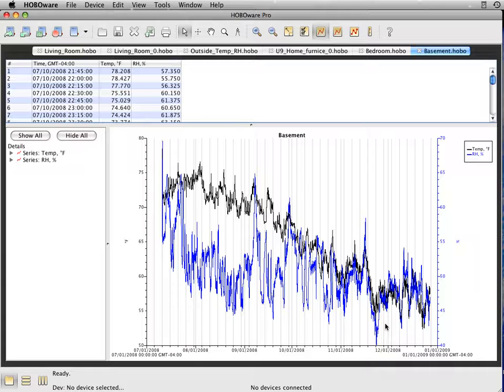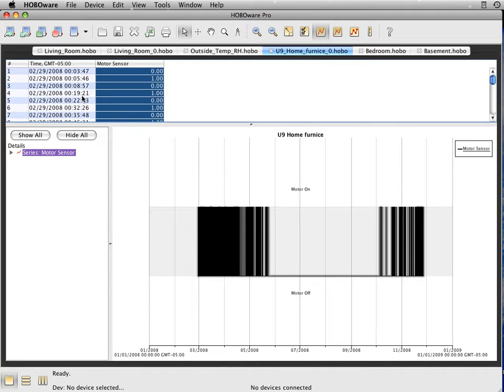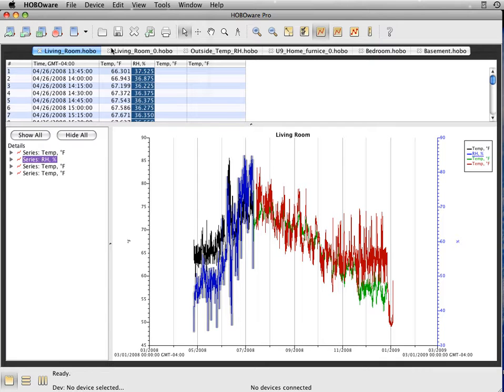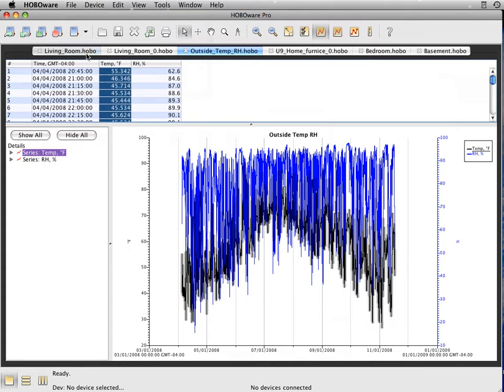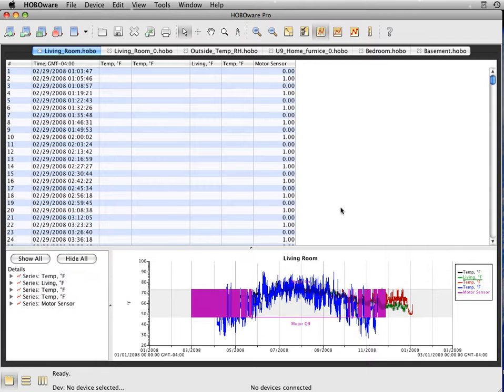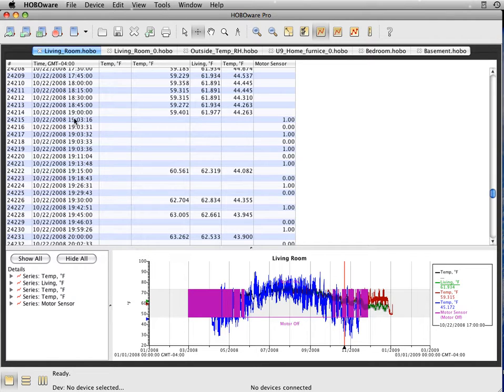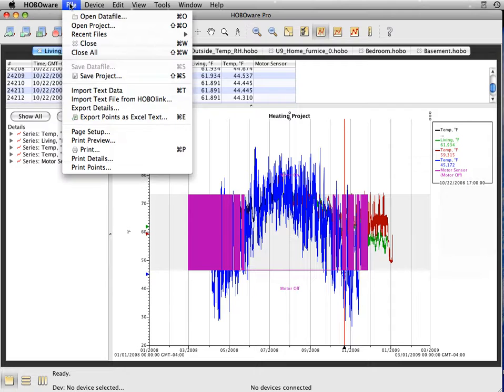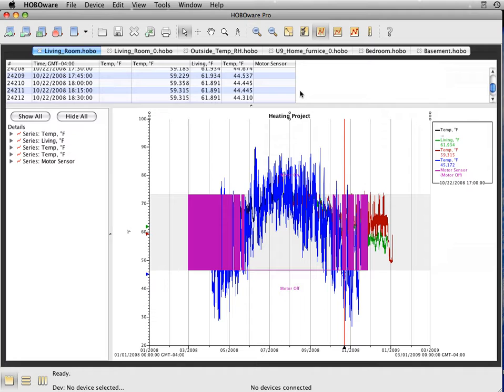Combine U12 & U9 in HOBOware Pro Files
How to combine data files from a U12 & U9 in HOBOware Pro.
HOBOware® data logging software lets you view, graph and analyze data with point-and-click simplicity. You can easily setup your application in a matter of minutes, quickly readout and plot data, and export to spreadsheets for further analysis.